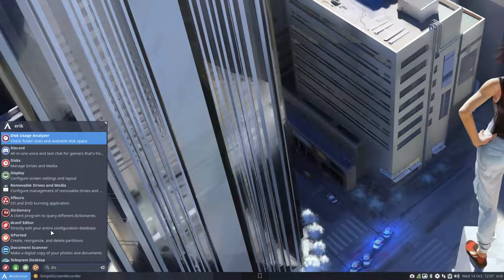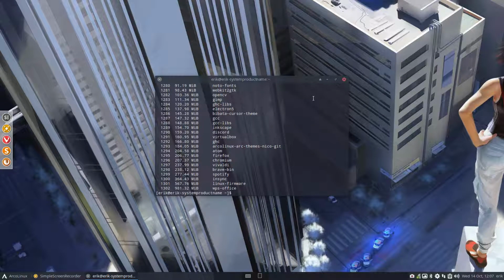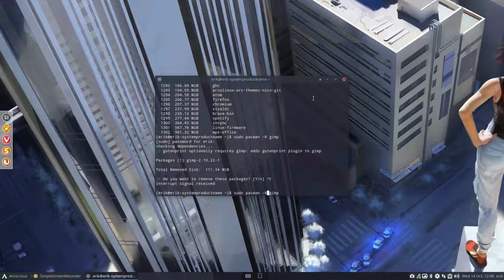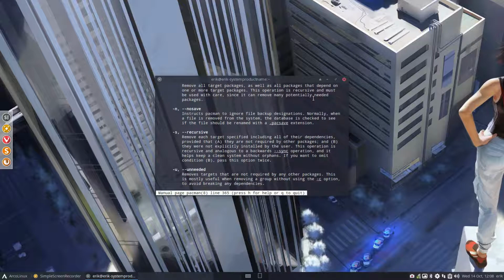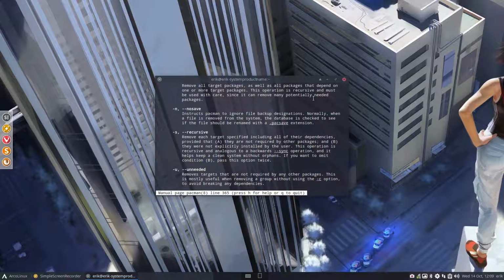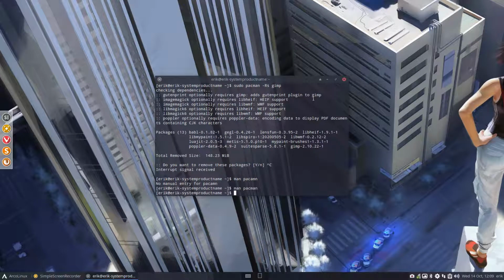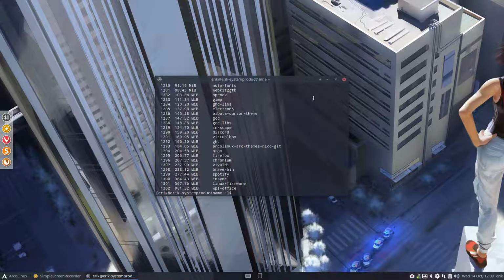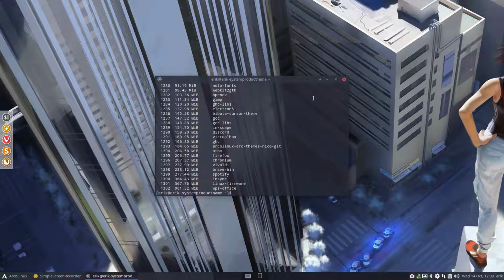ArcoLinux : 1656 .bashrc gets a new alias : big - analyze which are the bigger applications